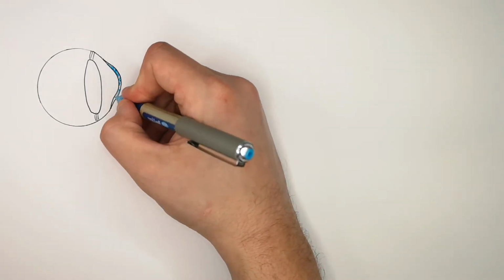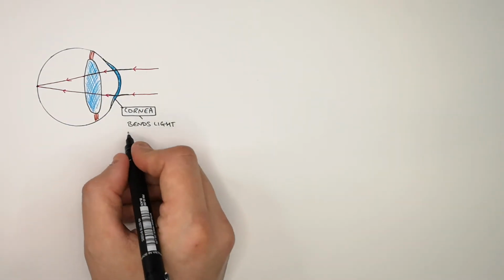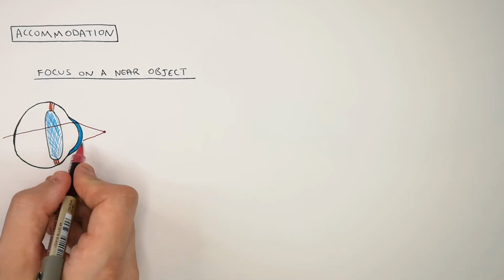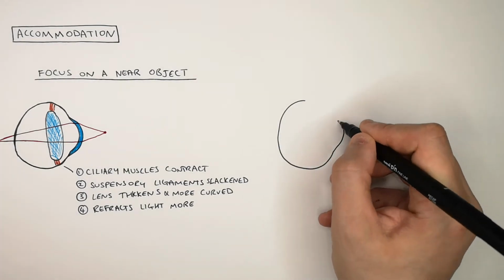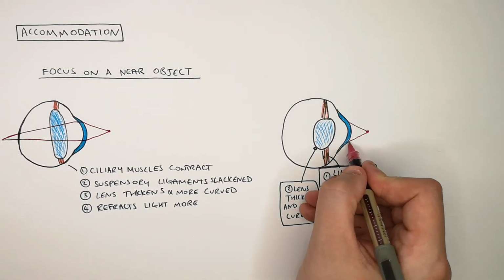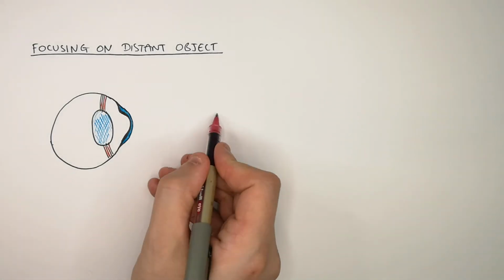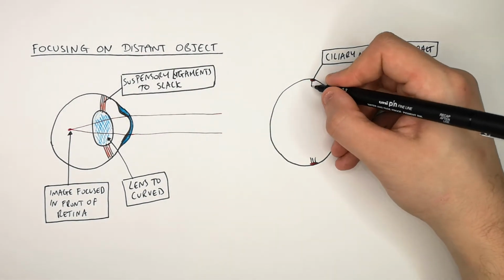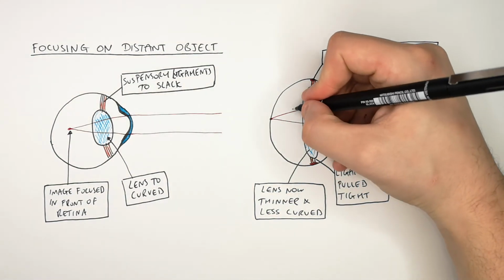The Eye: Accommodation | GCSE Biology (Triple 9-1) | KayScience